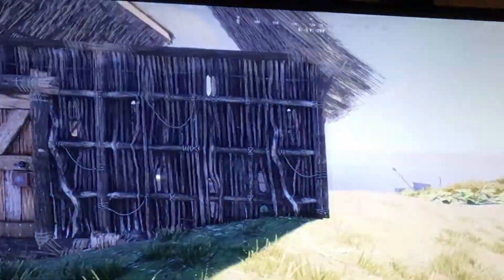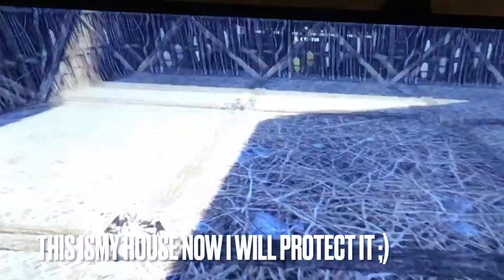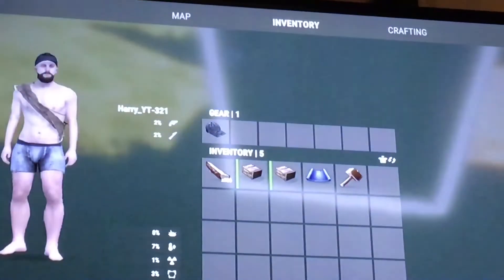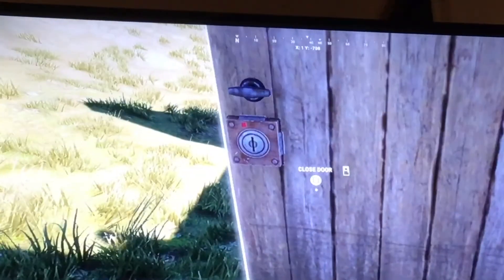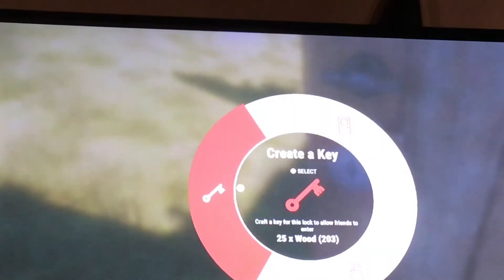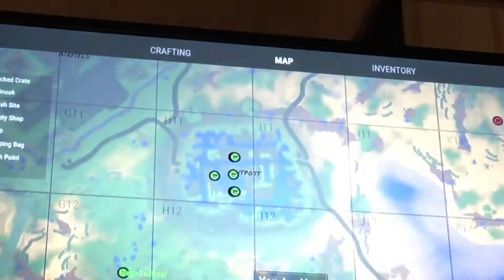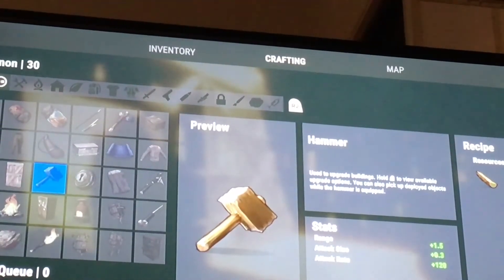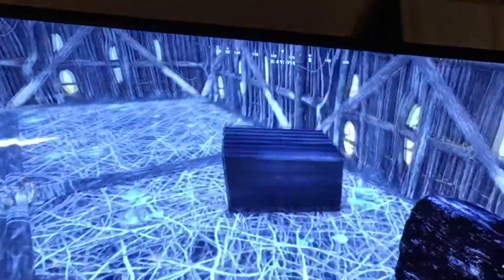(RUST CONSOLE EDITION)One Player Base Simple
today I will be showing you a perfect base for one person because trust me I've seen one player bases and they were way to big.